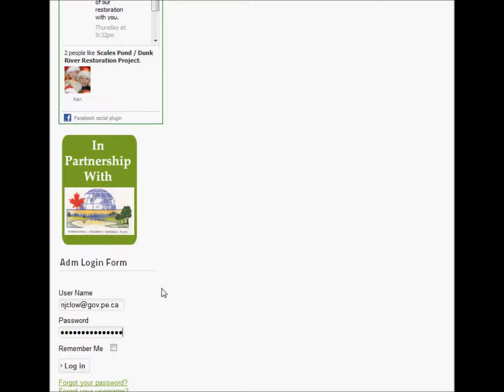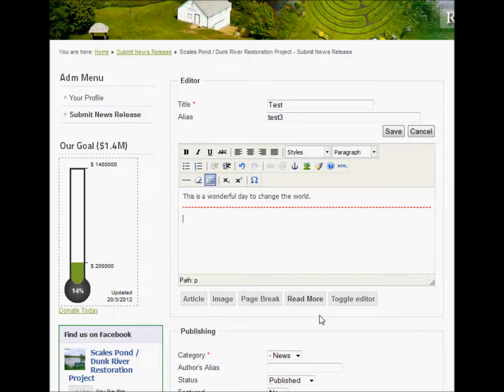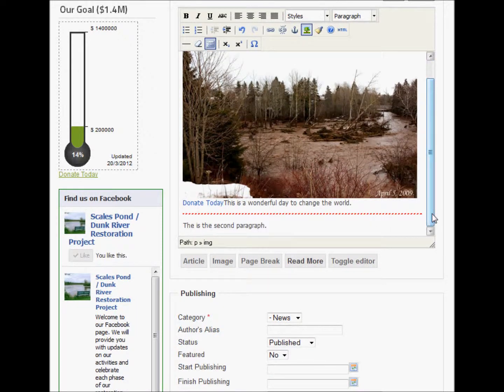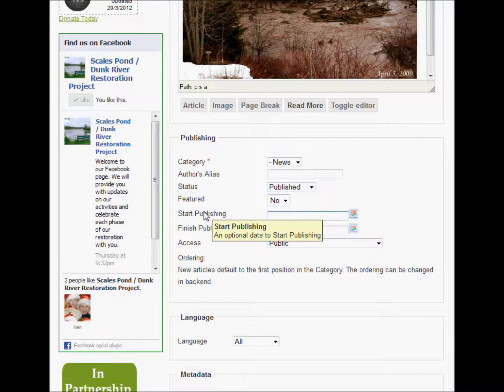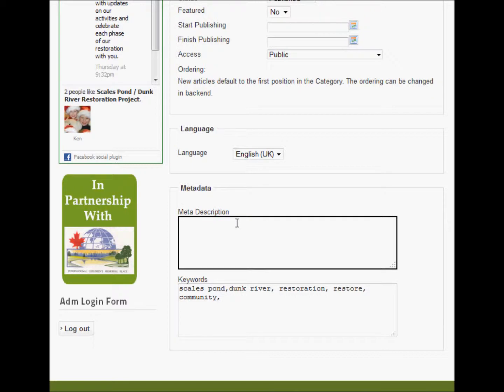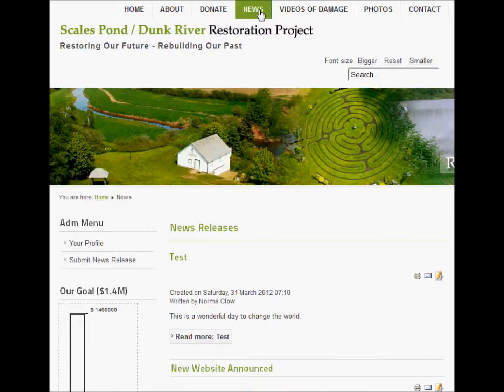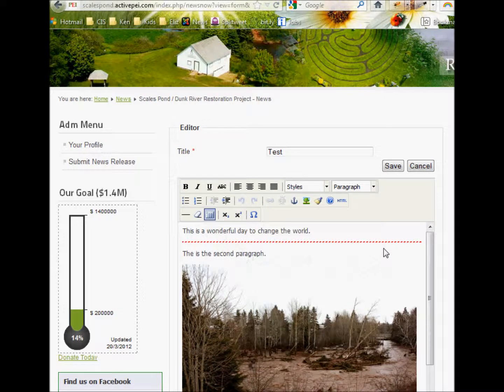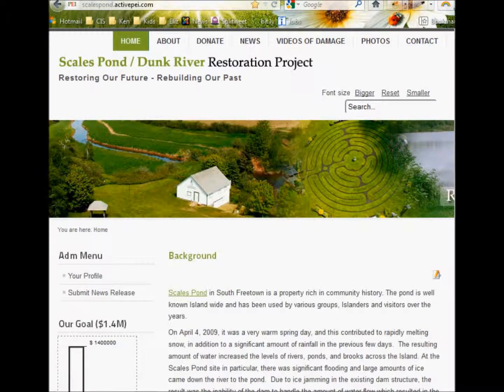How To Add Press Releases to Your Web Site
A step-by-step tutorial on how to add news items to your website